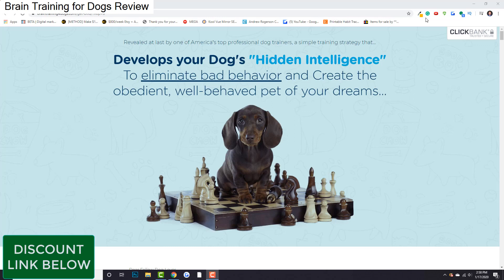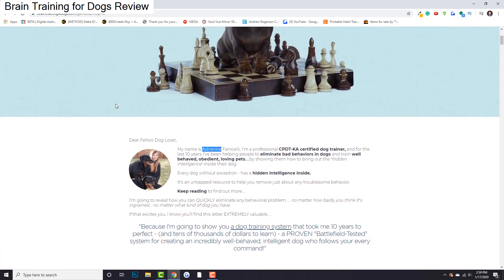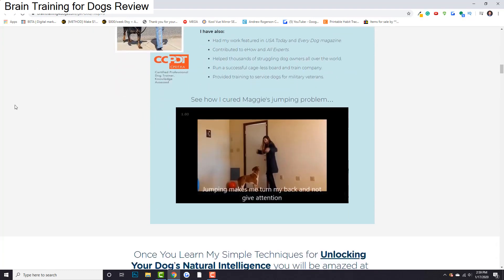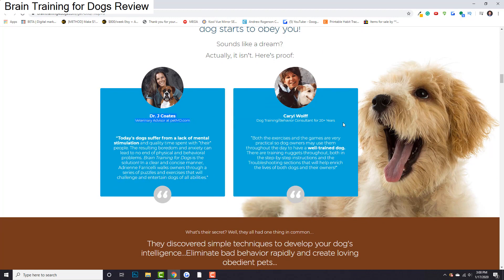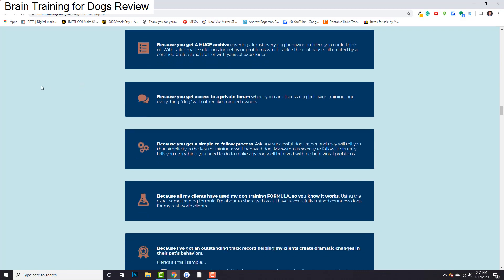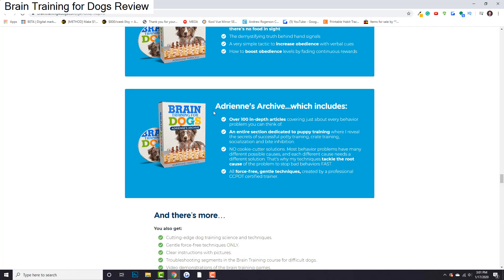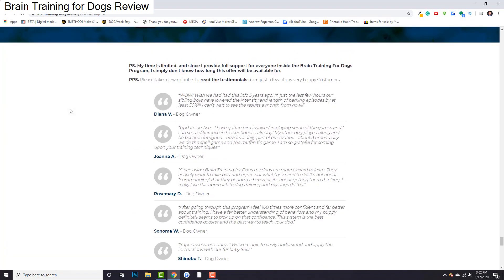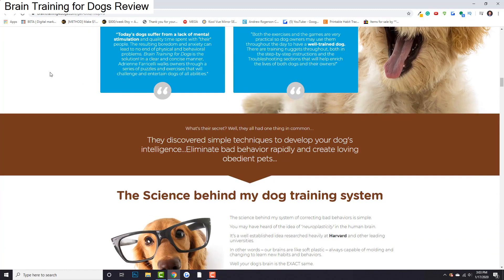Brain Training For Dogs Reviews - Brain Training For Dogs Best Training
Click the link below to Know More About Brain Training For Dogs:

brain training for dogs best training -  Before you decide, read my Brain Training for Dogs review to find out if it will benefit your dog
Brain Training For Dogs Book · Brain Training For Dogs Chester

11 thg 6, 2019 - Brain Training For Dogs Adrienne Farricelli Review Brain Training for Dogs is the solution

 Now that it is clear what brain training games for dogs are and why it is so important to engage your dog in them, it's time to let the games begin

1 thg 9, 2019 - Home & Garden · Brain Training For Dogs download Brain Training For Dogs free Brain Training For Dogs pdf

25 thg 7, 2019 - Brain Training 4 Dogs is a popular online dog training course but does it actually work and is it worth it

3 thg 10, 2019 - The brain training for dogs login is easy to understand and can be accessed from anywhere

Brain training for dogs by adrienne farricelli
5 thg 1, 2020 - Does Brain Training for Dogs work
 Check out my review of Brain Training For Dogs by Adrienne Farricelli What Is Brain Training For Dogs Course

7 Simple Life Hacks for Your Dog brain training for dogs – targeting all you need to get started are some treats & toys to reward your dog and an optional clicker.

 so even if your brain training for dogs is prone to losing interest quickly  the criteria can be lowered so that they can don’t get frustrated. But hopefully this Brain Training For Dogs review will help to install some confidence in online dog training programs

7 thg 12, 2017 - Fortunately, you can teach an old dog new tricks, and that is why so many people are turning to the brain training for dogs book
Brain Training For Dogs is the newest, funkiest most tail-waggingest dog training course around

20 thg 12, 2019 - brain training games for dogs toys for dogsmy dog is a slow prentice
7 thg 10, 2019 - This Detailed Case Study Provides In Depth Review of Adrienne Farricelli's Brain Training 4 Dogs and Whether it works or not
22 thg 8, 2019 - Hello everyone, I am Linda Hardin, and on this page, I am going to share my experience with Brain Training For Dogs by Adrienne Farricelli

How Does Brain Training for Dogs Work
Start your review of Brain Training for Dogs: Build a Genius Dog
3 thg 1, 2020 - What is Brain Training for Dogs
7 Simple Life Hacks for Your Dog Brain Training for Dogs Review by Adrienne Faricelli Brain training for dogs book dogbraintraining dogtraining howtotraindog Are you considering the Brain Training for Dogs program Brain Training For Dogs - Brain Training Games For Dogs 5 thg 1, 2020 - In this Brain Training 4 dogs, I'll share my personal experience with this Brain Training for Dogs